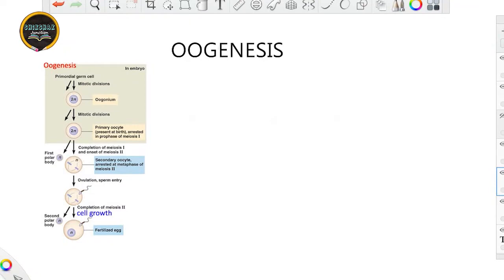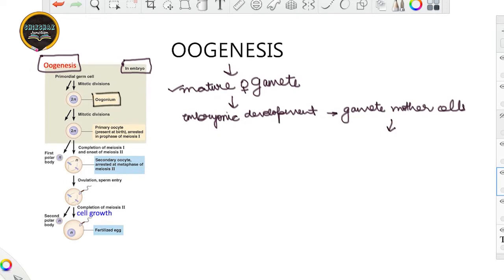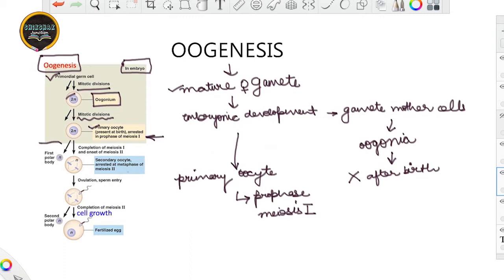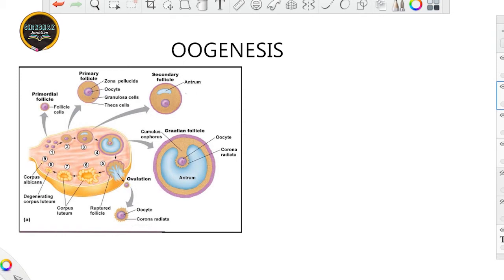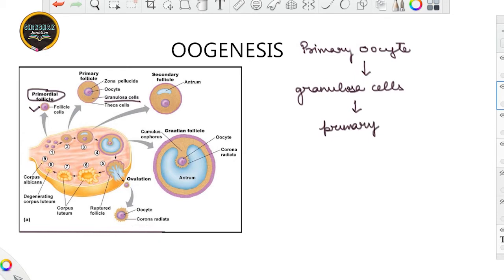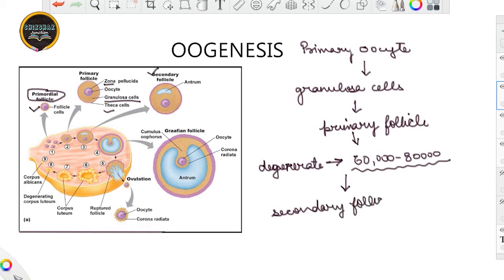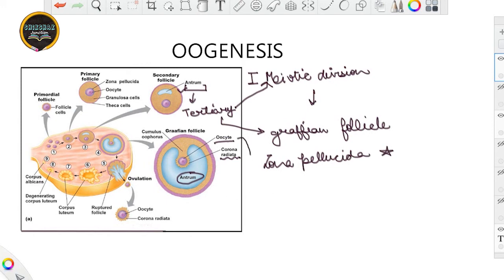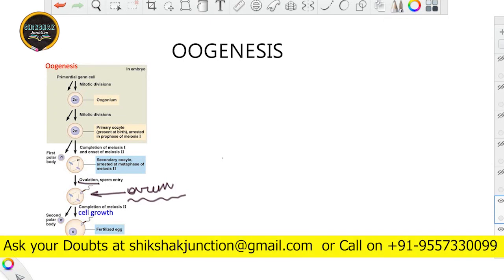Lecture 35 Biology Class 12th: Oogenesis (Male Reproductive System) | Ayushi Agarwal | SJ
Oogenesis, in the human female reproductive system, growth process in which the primary egg cell (or ovum) becomes a mature ovum.

Happy Learning,
Shikshak Junction